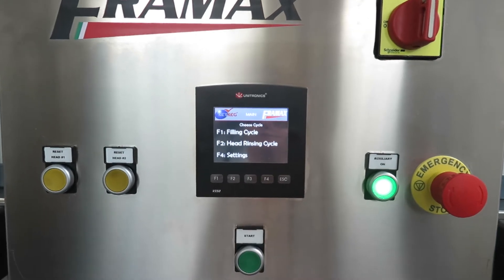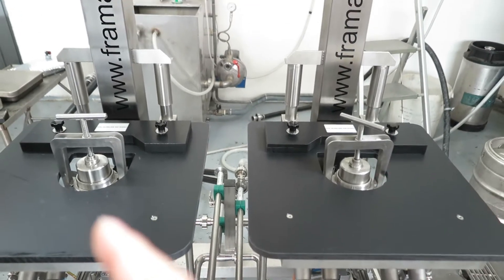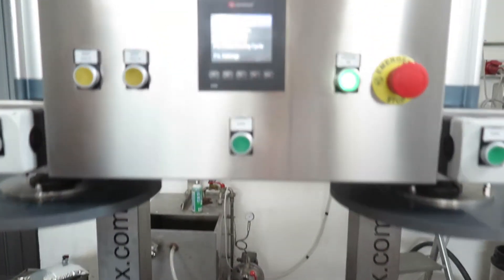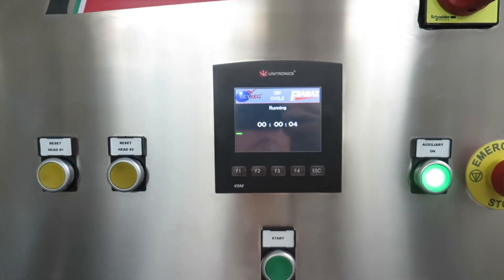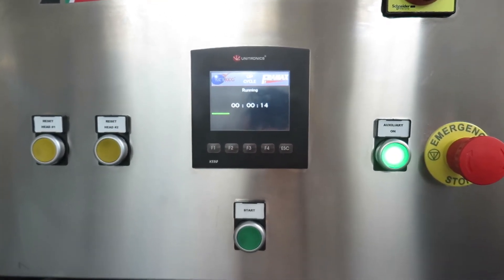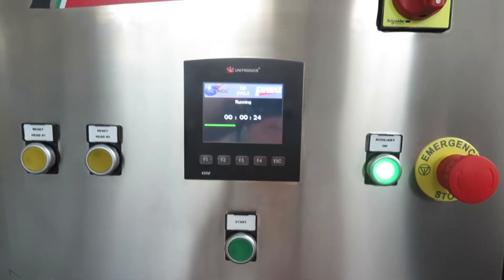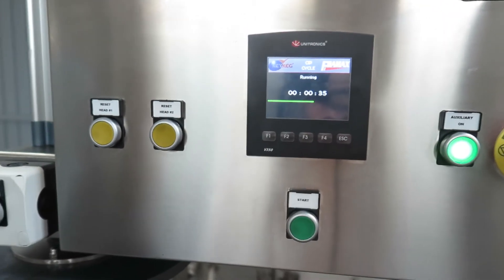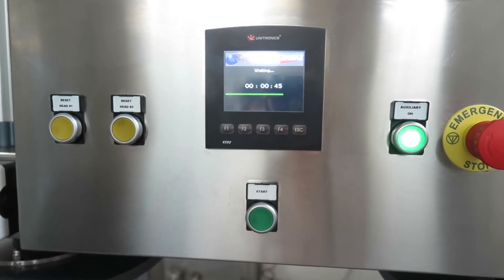Key Keg filler system